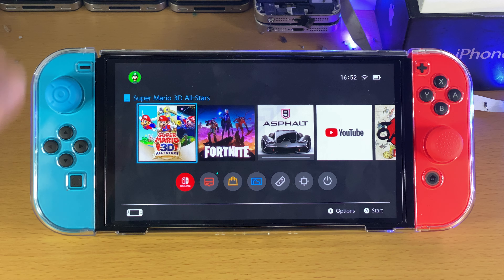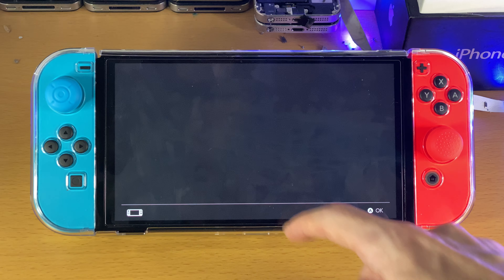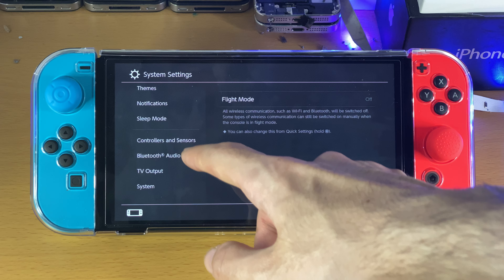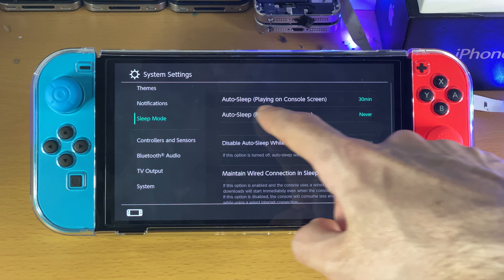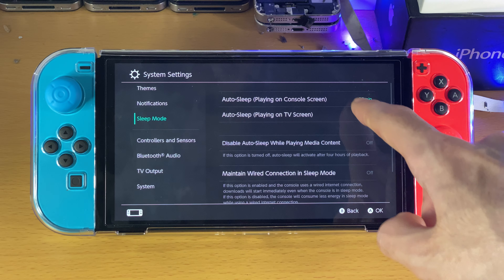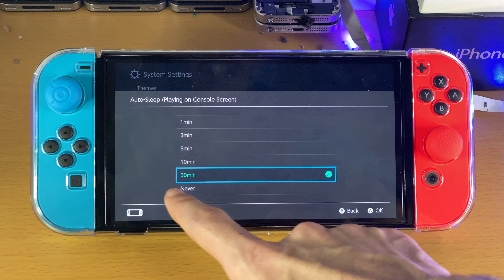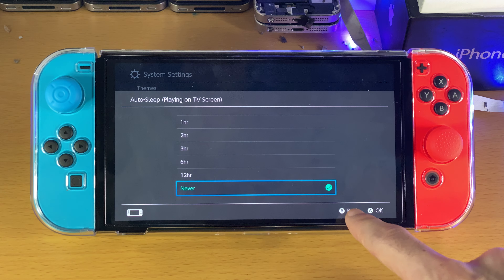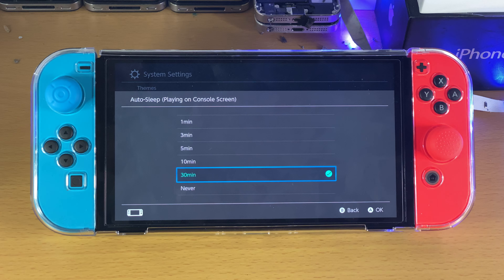How To Turn ON or OFF Auto Sleep Mode on Nintendo Switch OLED | Full Tutorial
How To Turn On/Off Auto Sleep Mode on Nintendo Switch OLED | easily change Auto Sleep settings on any Nintendo Switch OLED! Do you own the Nintendo Switch OLED and want to turn on auto sleep or maybe even turn off auto sleep mode? If so, this video is for you! I will teach you how to turn on auto sleep mode on Nintendo Switch OLED, but also How To Turn Off Auto Sleep Mode as well.